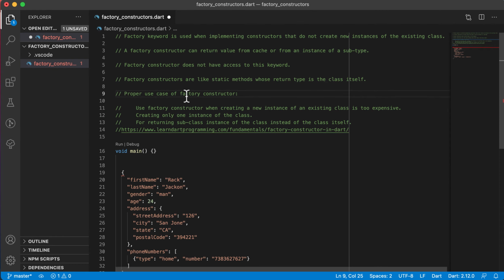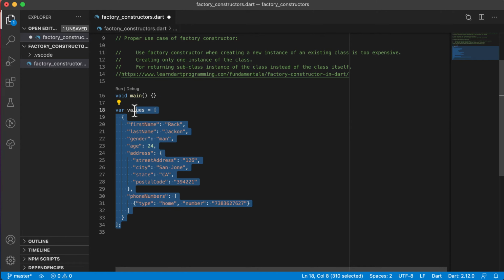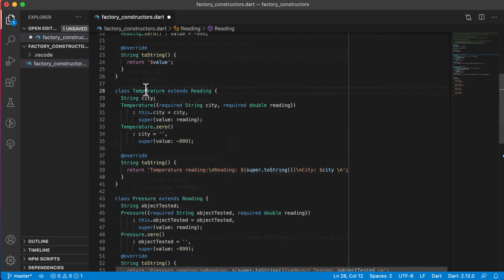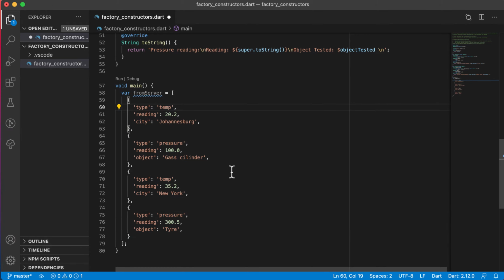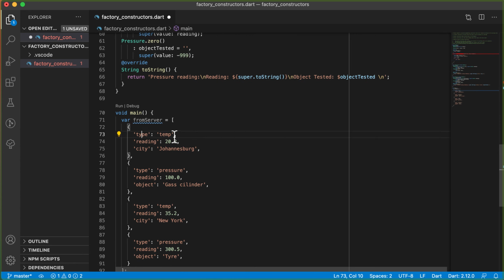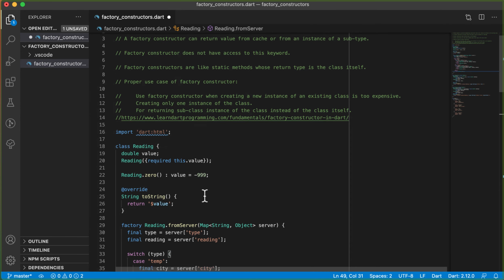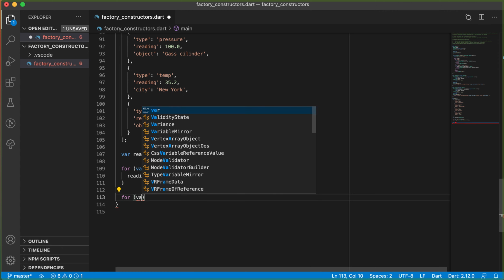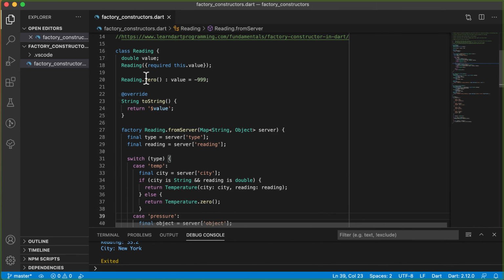Dart Classes - Factory Constructors